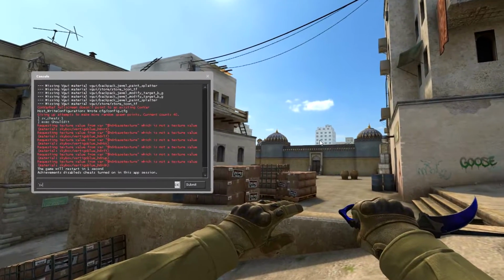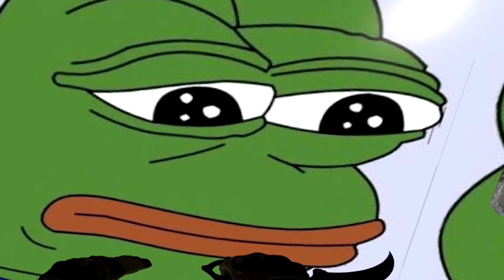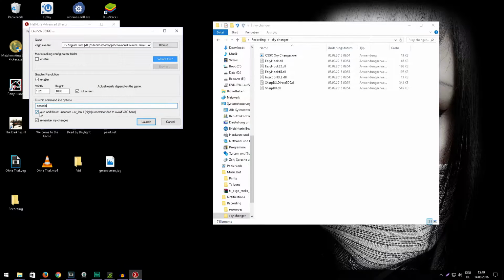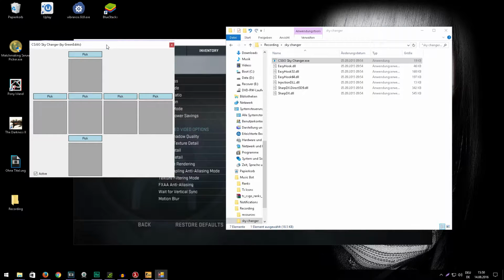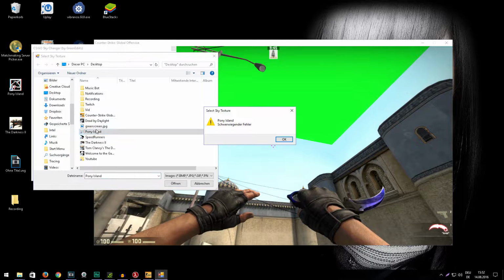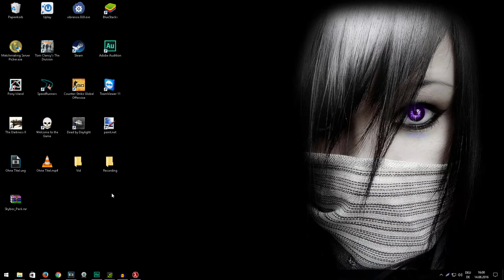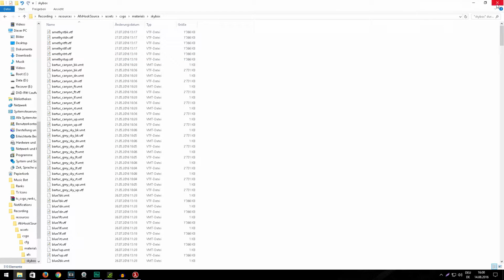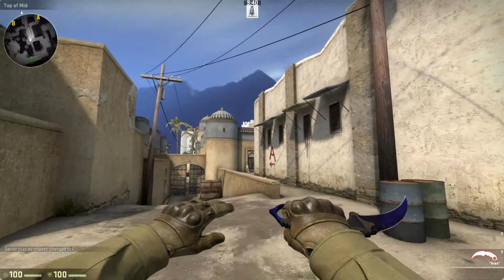CS:GO Custom Skybox Tutorial - ANY SKY YOU WANT!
Today im showing you how to get any Picture you want as a Skybox on any Map in CS:GO. You can use this for your Edits or just make some funny Screenshots :)

Any Questions in the Comments down below please!

Songs used in this Video:

Paniek - Blow
Desmeon - Undone (feat Steklo)
lil peep - sex

Spec:

Monitor: Benq Xl2411Z
Mouse: Logitech G502 Proteus Core
Keyboard: Razer BlackWidow Chroma
CPU: Intel Core i7-4790 CPU @3.60GHz
GPU: NVIDIA GeForce GTX 960
Winows 10 Home